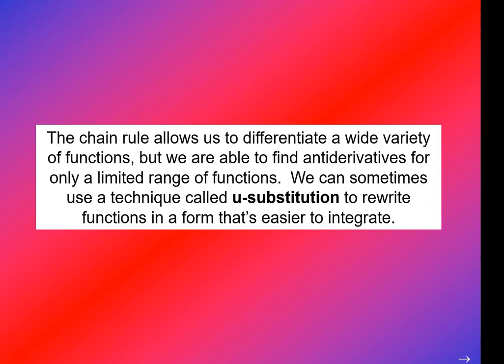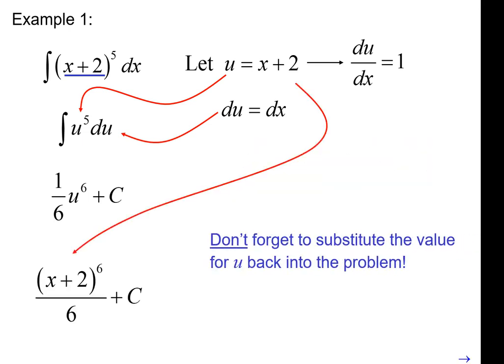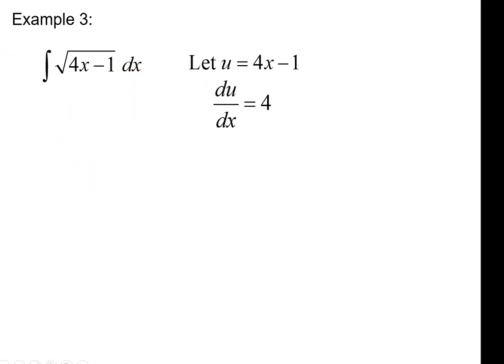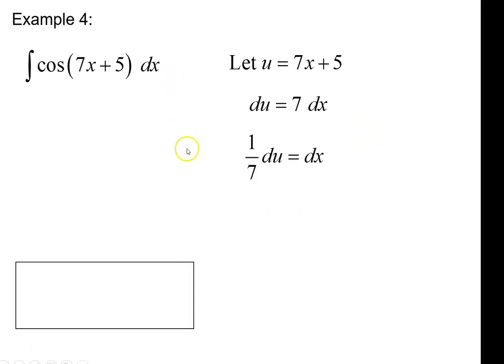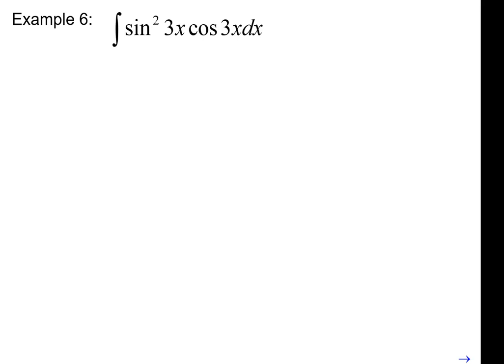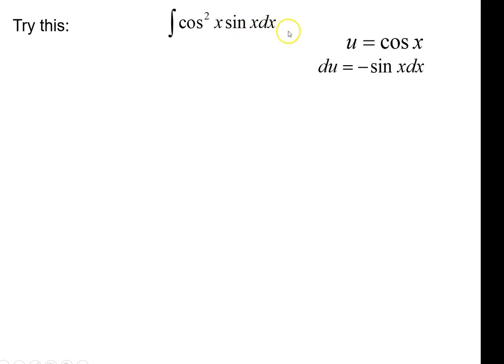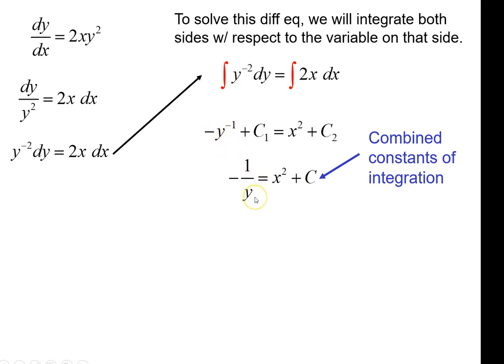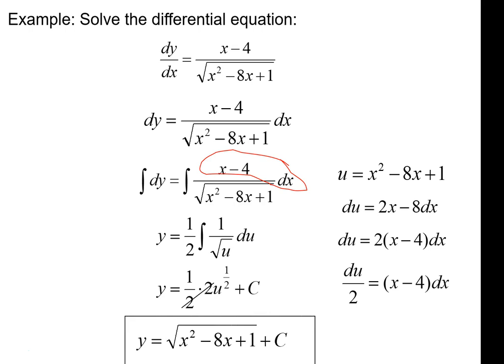MAT201 4 5 Part 1